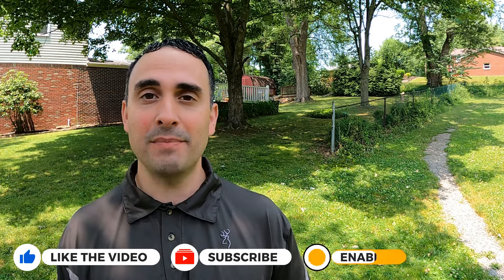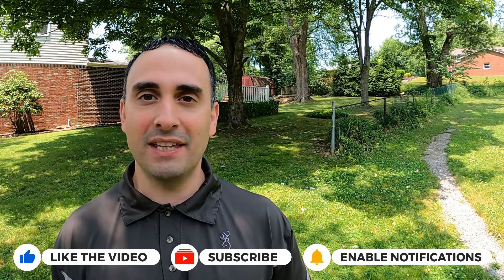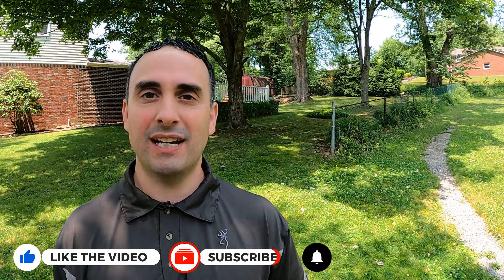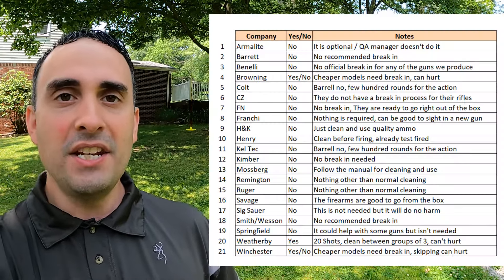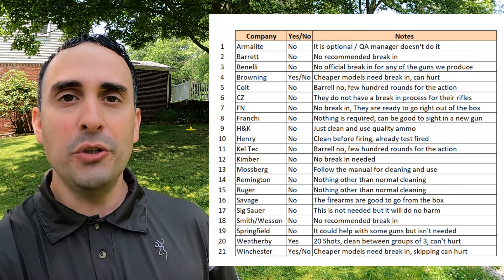How To Break In New Rifles & Barrels – 21 Companies Answer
How do you break in a new rifle barrel and what is the best process? I contacted 21 rifle manufactures and asked them how to break in their new rifles. After looking at what gunsmiths and doing research I concluded the only authoritative way to answer this question was to contact the very companies that make the majority of hunting rifles for the United States market. Do you need to break in a new rifle barrel? This gun makers provided some very interesting information on the best way to break in a new rifle barrel.

If you are unfamiliar with a rifle break in process, it essentially involves cleaning the gun, taking a single shot, cleaning it, taking another shot, cleaning it and on and on, adding in two shot groups between cleanings, then three shots, then five. Sometimes they want you to use copper solvent between rounds, sometimes they count the patches used for cleaning. Is this really necessary? Well, the gun makers let us know.

I contacted the following rifle companies: Armalite, Barrett, Benelli, Browning, Colt, CZ, FN, Franchi, H&K, Henry, Kel Tec, Kimber, Mossberg, Remington, Ruger, Savage, Sig Sauer, Smith/Wesson, Springfield, Weatherby, and Winchester.

Hunting Gear